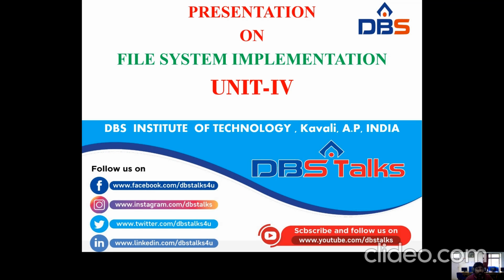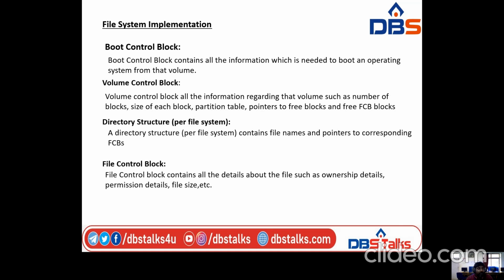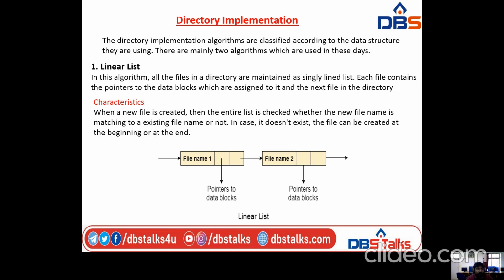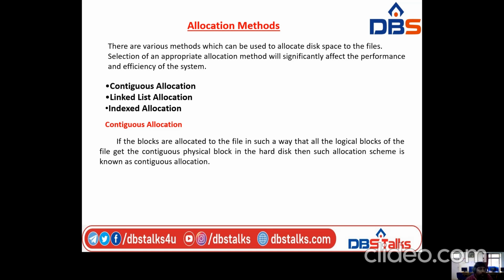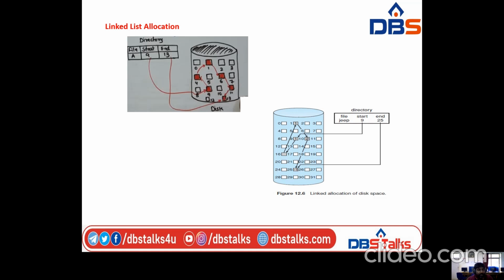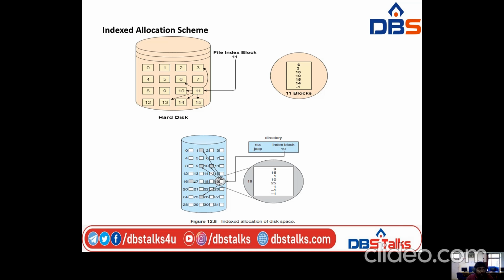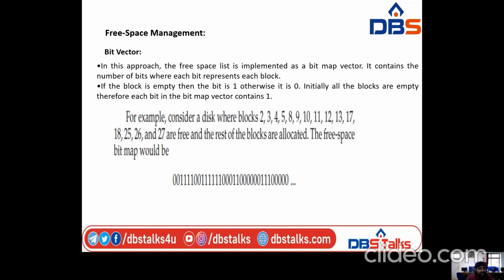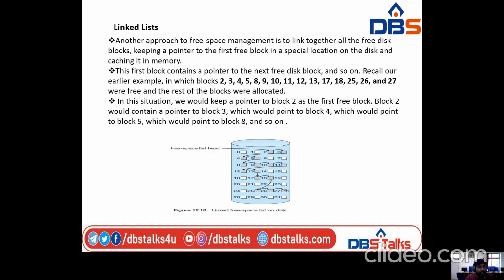DBS -ALLOCATION METHODS -UNIT 4:File system Implementation-CSE III YEAR-I SEM-OPERATING SYSTEM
In this video we discussed about File-system structure, File-system Implementation,Directory Implementation, Allocation Methods,FREE SPACE MANAGEMENT.

SUBJECT: OPERATING SYSTEM
UNIT 4:FILE SYSTEM IMPLEMENTATION
YEAR:III YEAR,SEM-1
BRANCH: CSE
TOPIC: File-system Implementation,Directory Implementation, Allocation Methods,FREE SPACE MANAGEMENT.